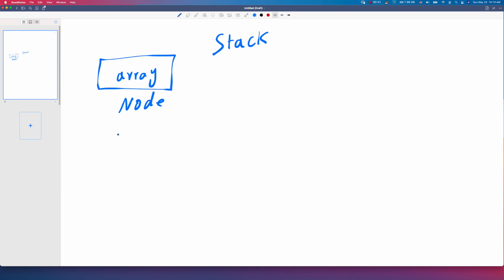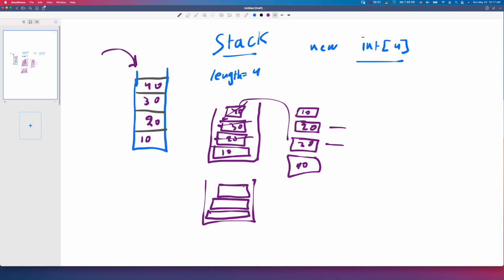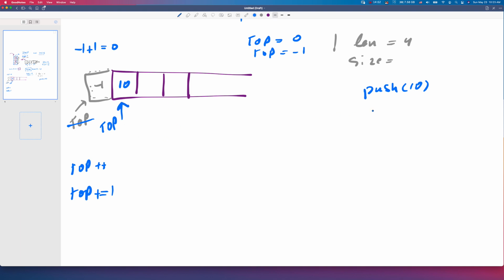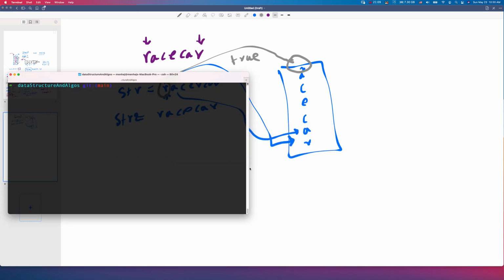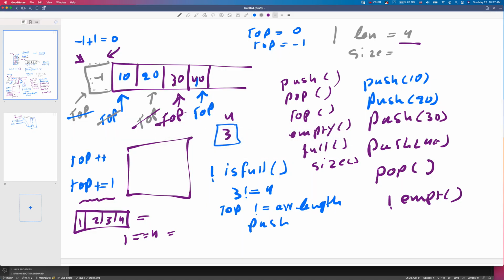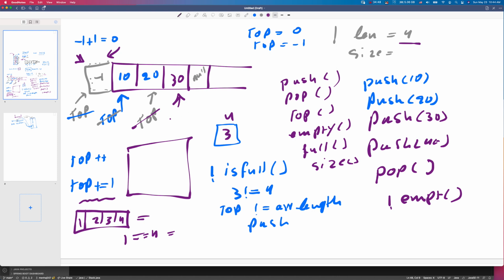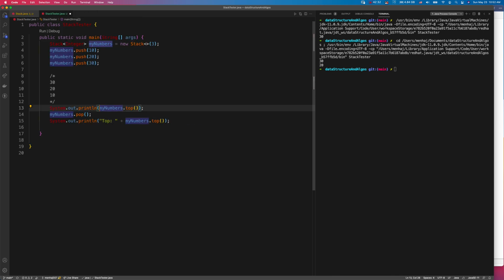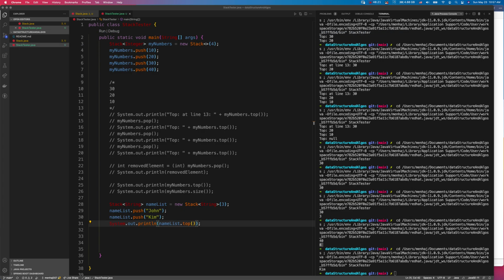How to implement a generic Stack in java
Implementation of a Generic Stack in Java.